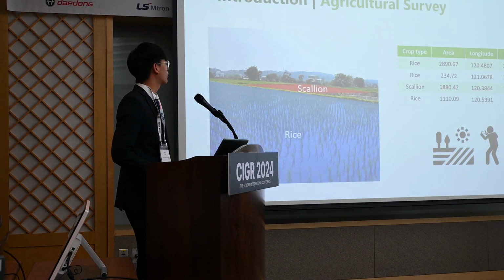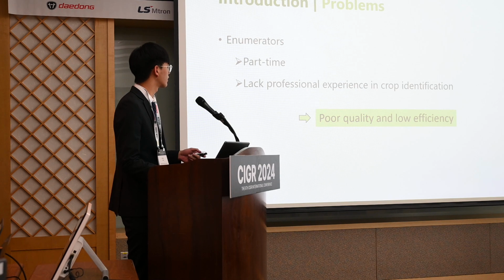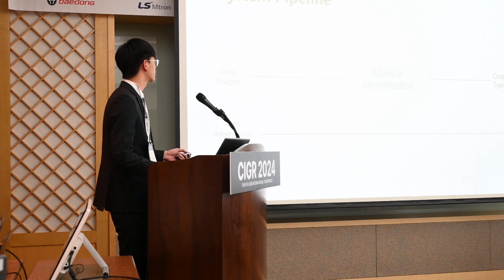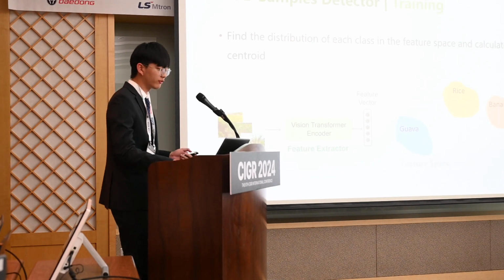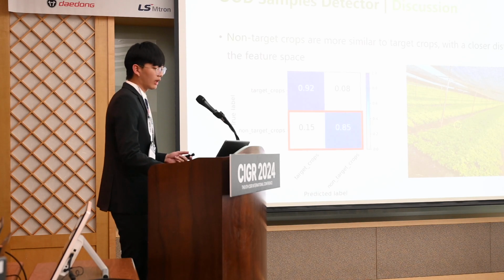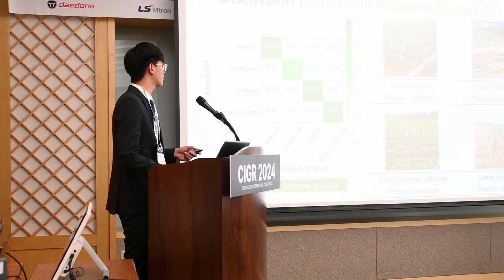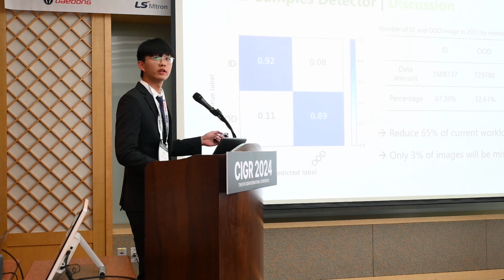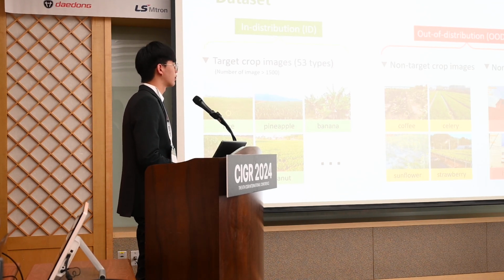學生英文報告 – 2024 CIGR – Automatic Crop Identification Using Farmland Images and Deep Learning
The 6th CIGR International Conference 2024
May 19th - 23rd, 2024 at Jeju, Korea
Presenter: Jonas Tsai